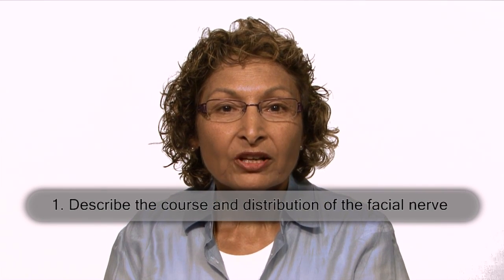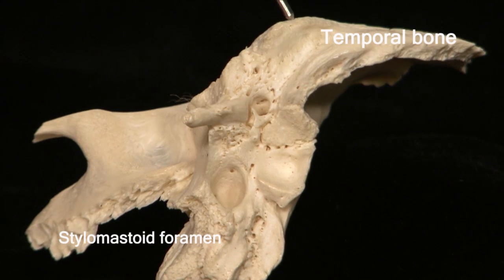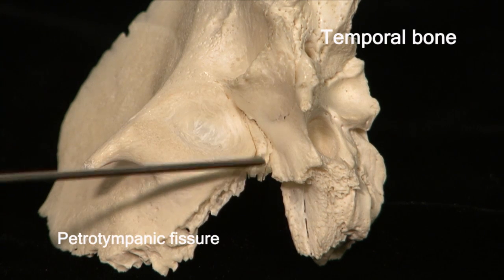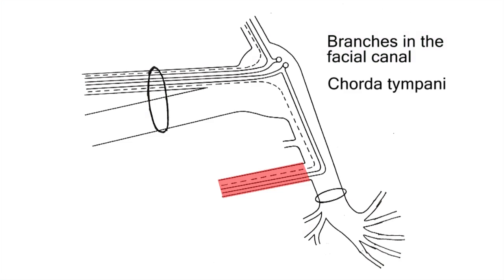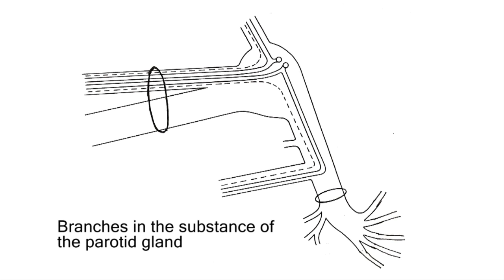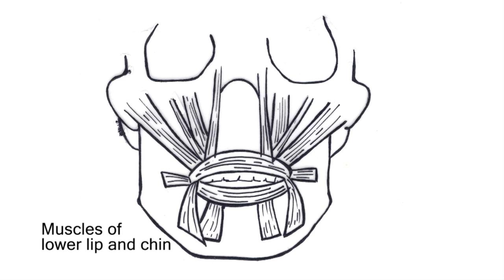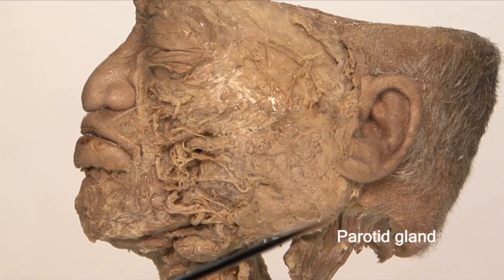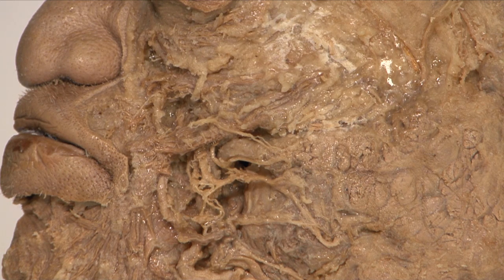Anatomy Series, Facial Nerve by Dr. Shakti Chandra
Chandra's Anatomy Series: Facial Nerve by Dr. Shakti Chandra